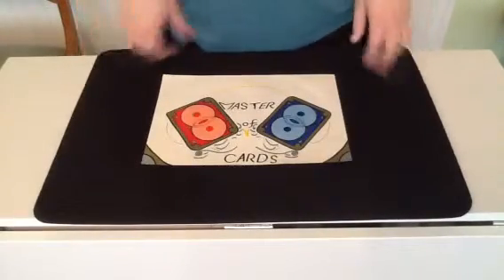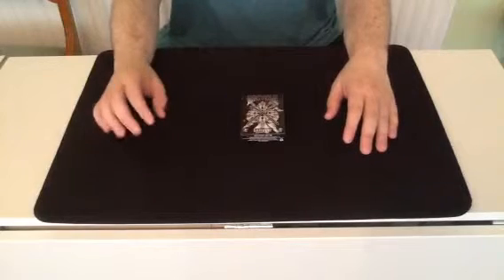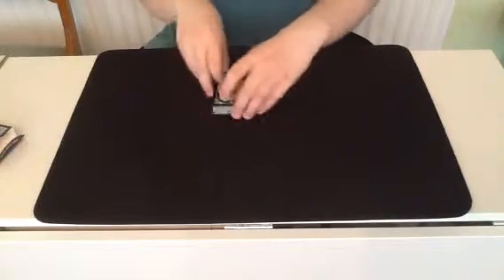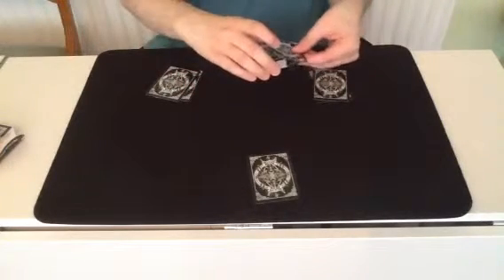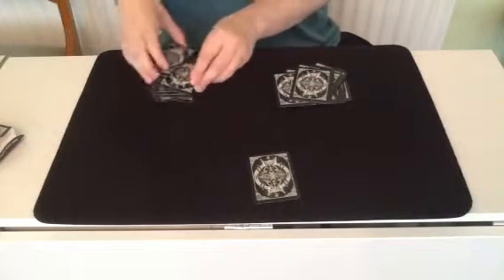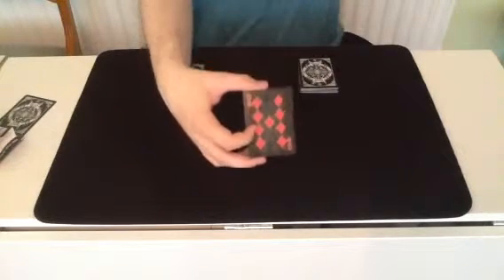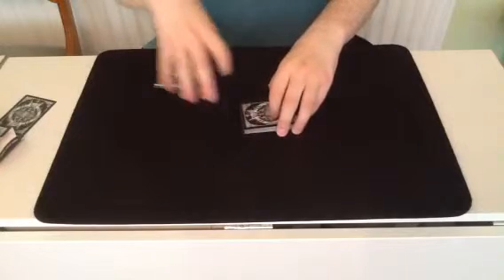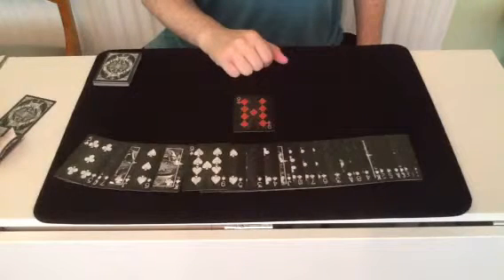Card trick - Warriors oath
Sequel (of sorts) to my trick the way of the warrior